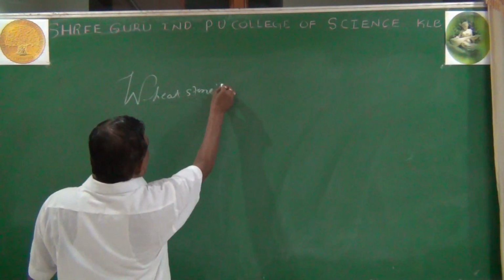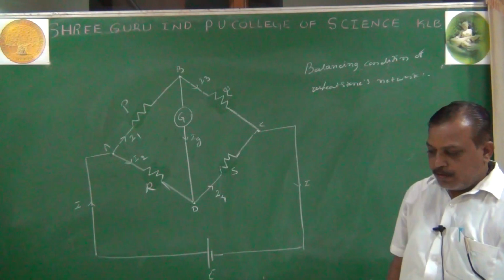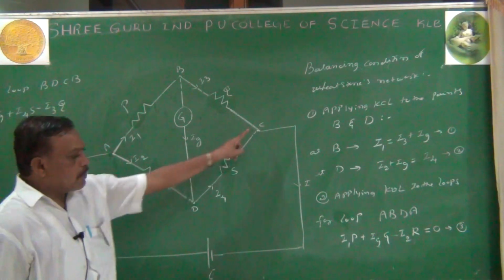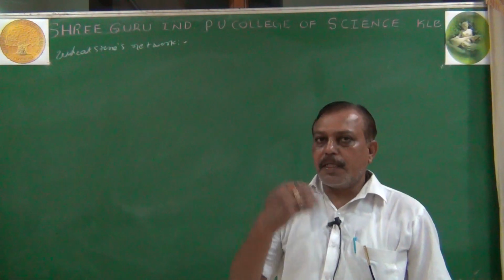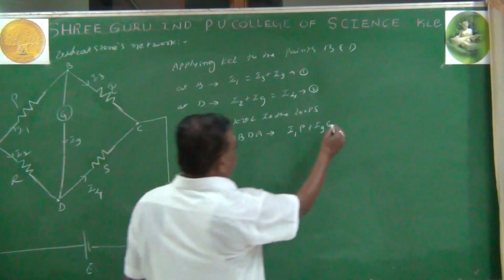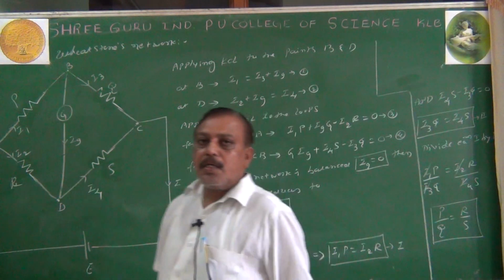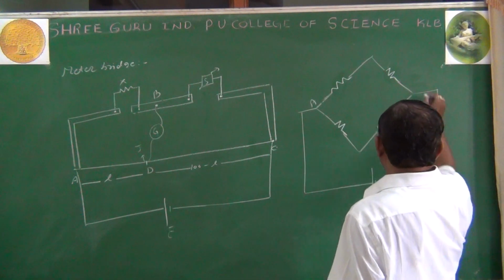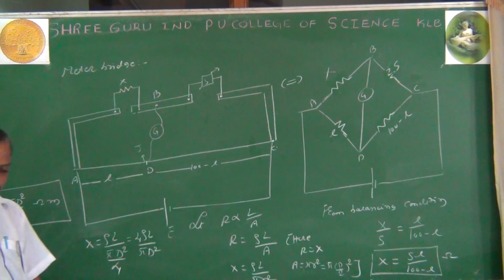LECTURE - 07 | CURRENT ELECTRICITY | BY SHIVKUMAR SIR